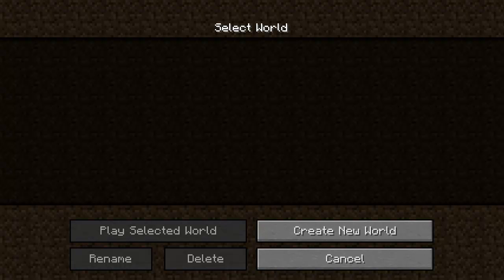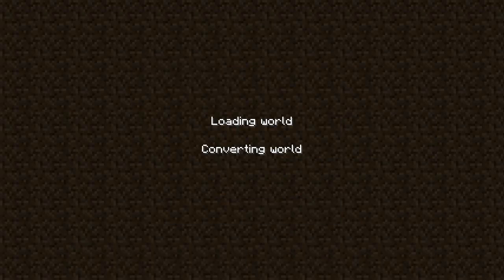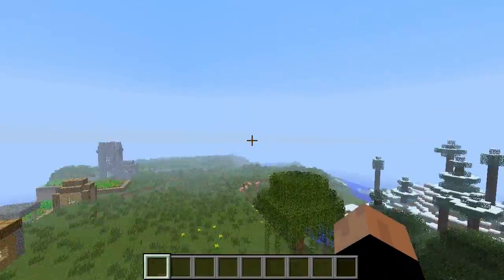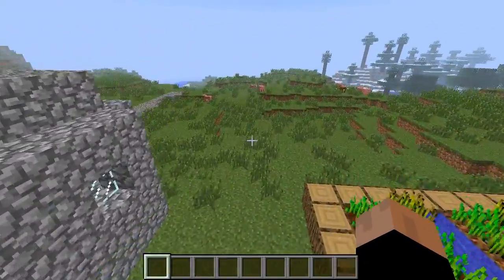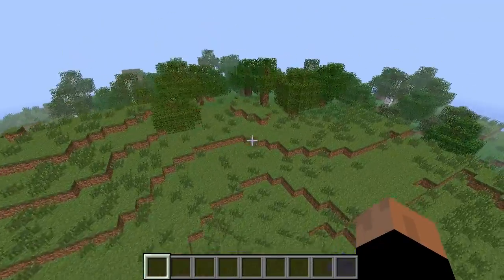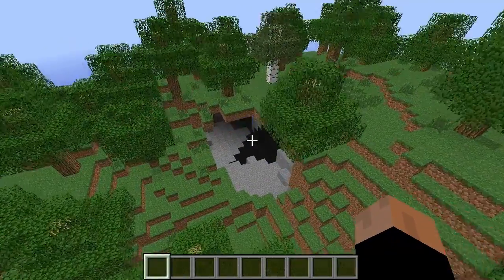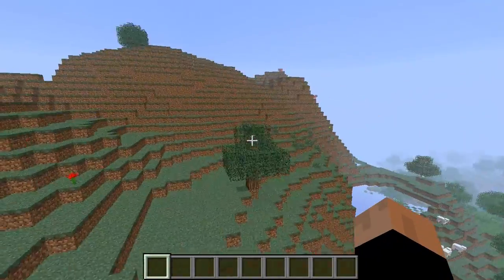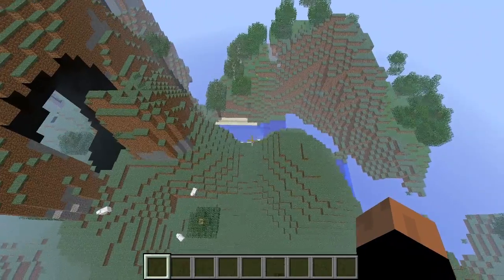Minecraft Seed Spotlights: Gone Fishin'! (HD)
More info in the description:

Seed: Gone Fishin'